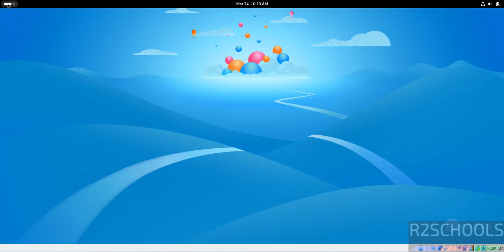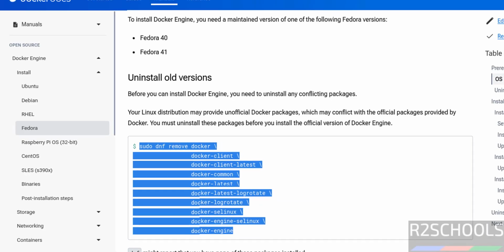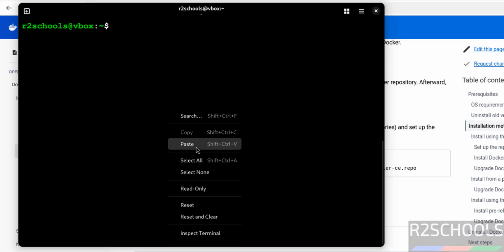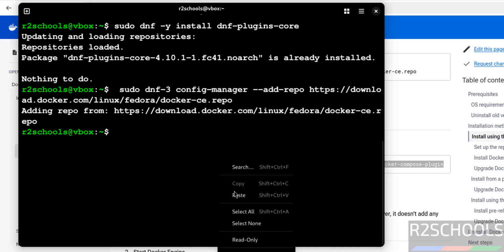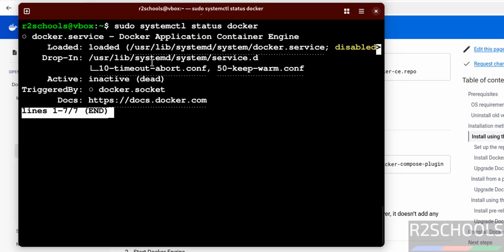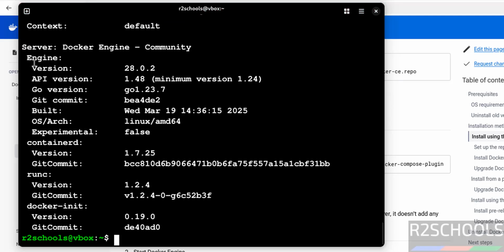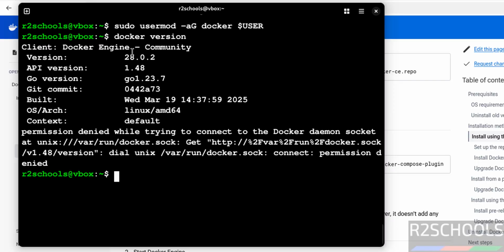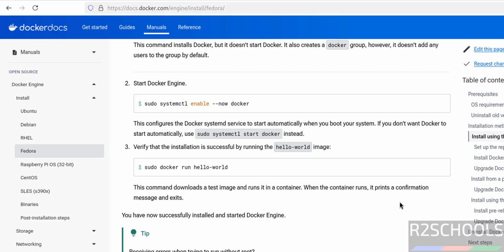Unleash Container Power: Master Docker Engine Installation & Configuration on Fedora 41 Today|2025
Want to use the latest Docker Engine on Fedora 41? This video provides a clear and concise guide to installing and configuring the most recent Docker version. We'll walk through each step, ensuring you have a working Docker environment.

Key points:
* Installing the latest Docker Engine packages.
* Configuration for optimal performance.